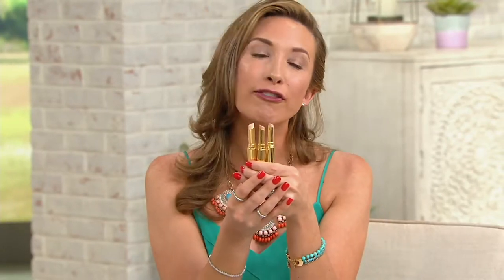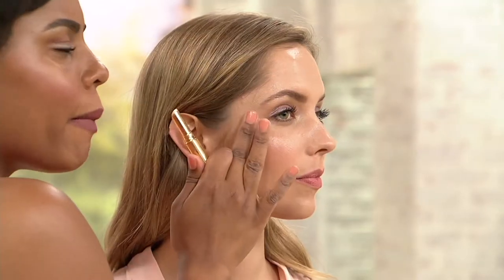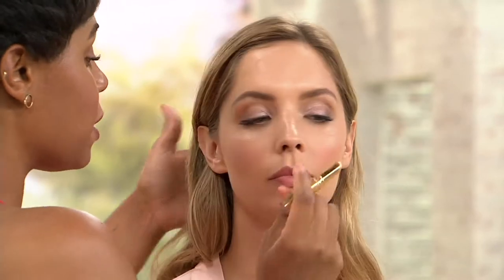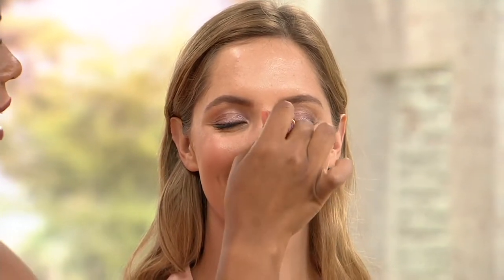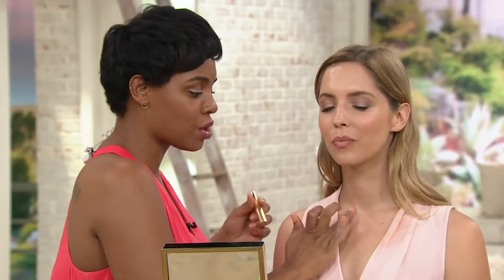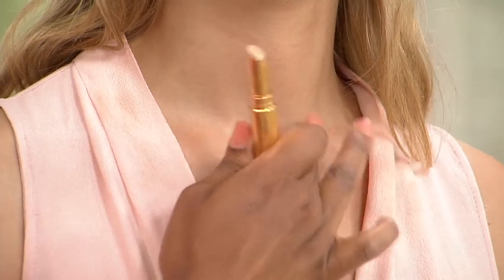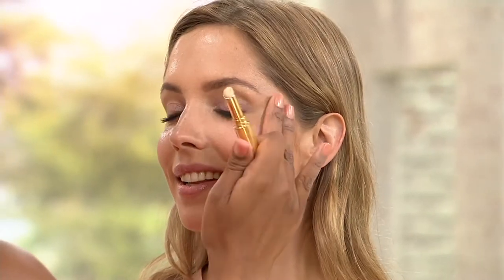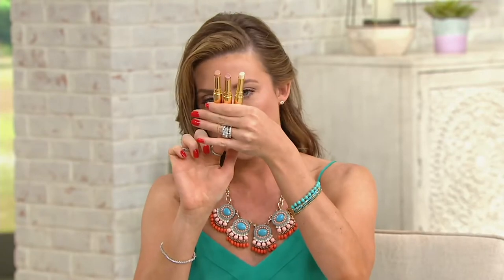Wander Beauty Catch the Light Highlighter on QVC